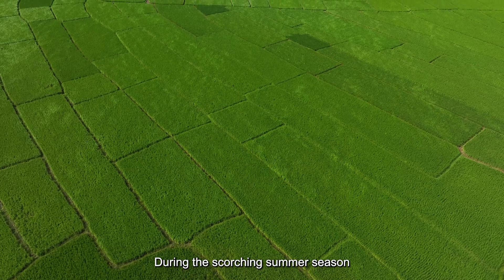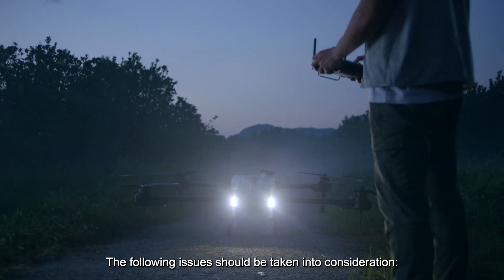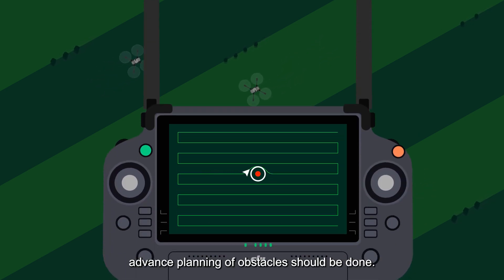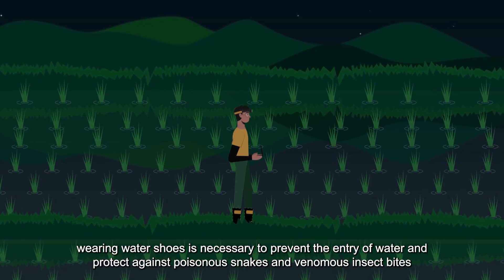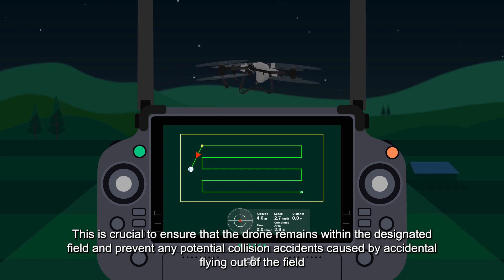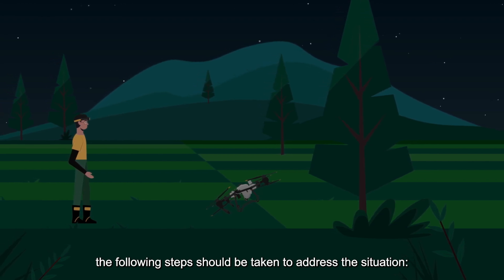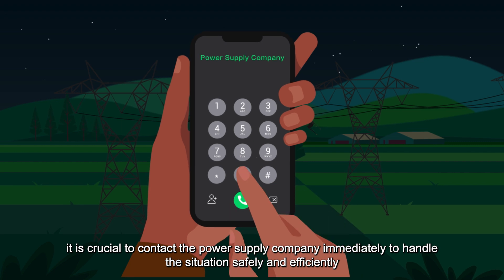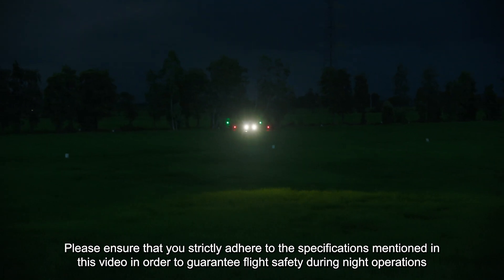Operation At Night | Agras Tutorial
Welcome to our video on preventing drone collisions with transmission lines. We'll discuss using radar detection and high-precision RTK positioning for flight planning, especially in complex environments. We'll delve into the importance of understanding wire locations in fields, how to handle obstacles like diagonal wires, and maintaining safe distances from high-voltage lines. We'll also touch on night operation precautions and the significance of logical route planning to avoid take-off and landing accidents. Lastly, we'll explore manual control options and the role of FPV in maintaining clear sight during flights. Join us as we guide you through these crucial steps for safer agricultural drone operations.